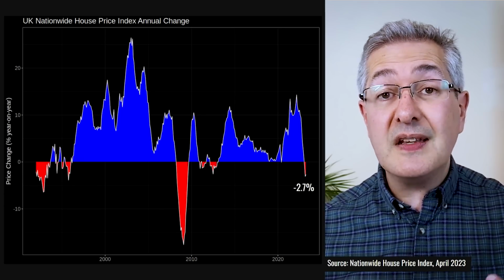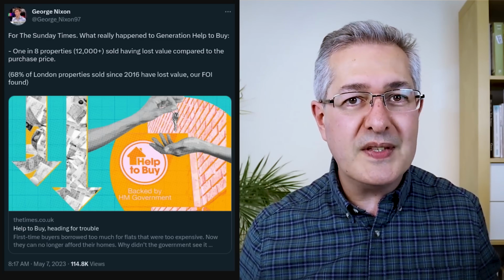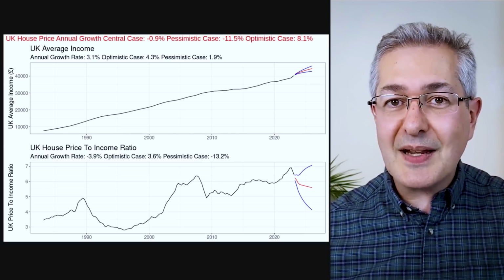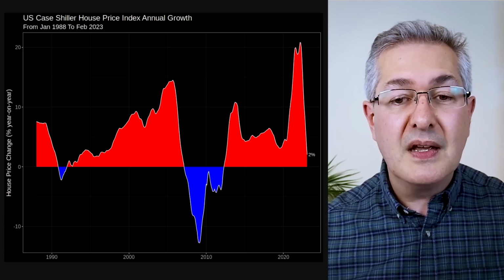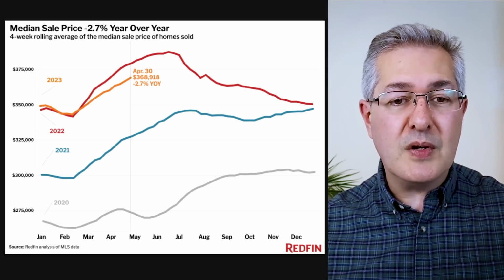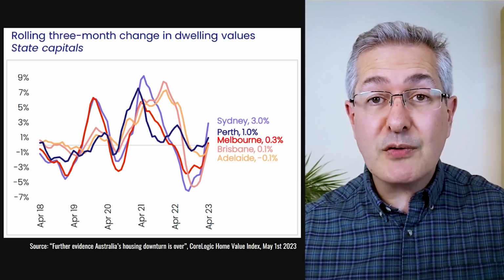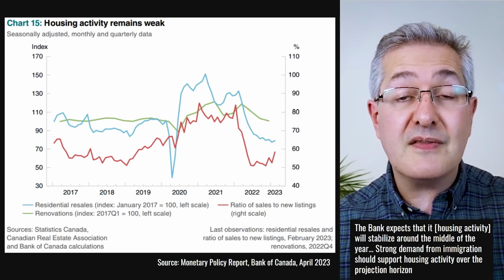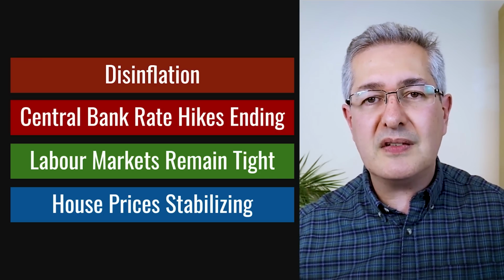Housing Market Outlook - (UK, US, Canada & Australia)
The rising cost of living and rising interest rates have reversed some of the huge rally in house prices over the last two years. In this video, we break down the UK, US, Australian and Canadian housing markets to see what has happened, why and where we might be headed.

Timestamps
00:00 Introduction
00:39 UK Housing Market
06:33 US Housing Market
10:04 Australia Housing Market
11:51 Canada Housing Market
13:58 Overview

What PensionCraft Offers:
💡 Become a pensioncraft.com member so you can access the trackers I show you in this video and learn how to become a better investor. To find what we offer and how you can join our friendly community